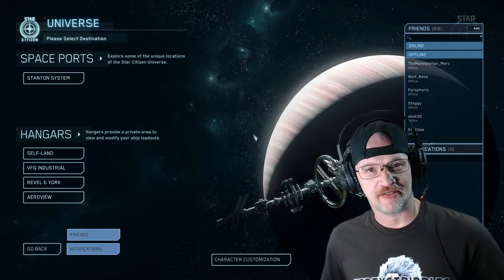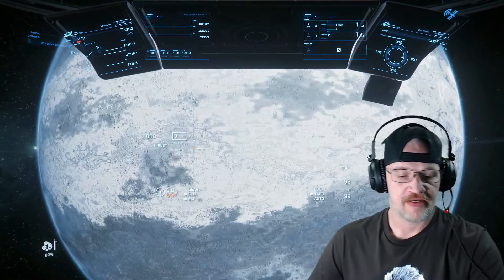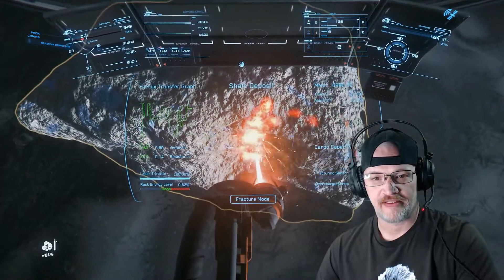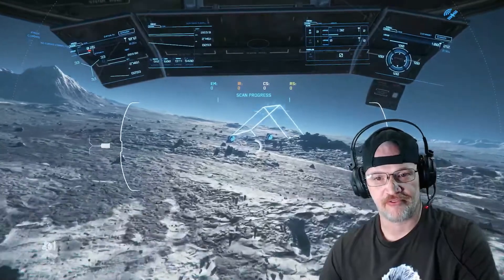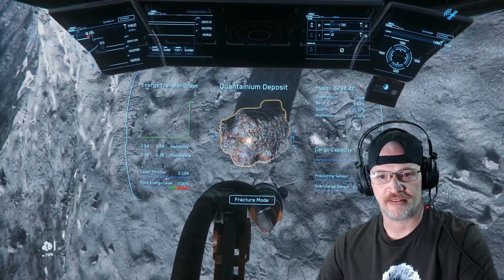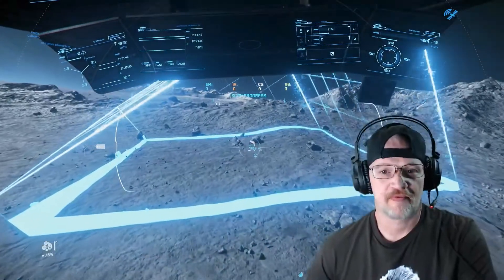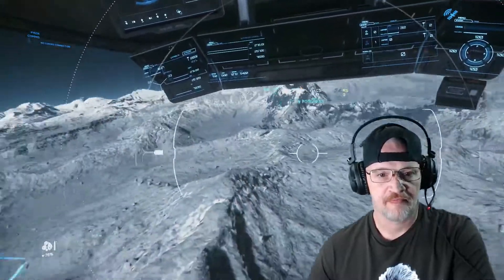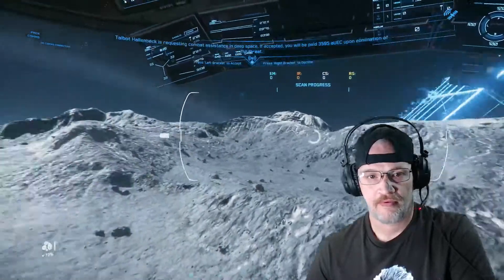Star Citizen with the Prospector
In today's video I thought about showing you the Prospector, and do a little bit of mining.

Well, after about 3 tries, I finally find some minerals that i can cut with my mining laser.

Puny mining laser...

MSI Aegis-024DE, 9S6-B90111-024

CUK GS75 Stealth by MSI 17 Inch Gamer Notebook (Intel i7-10750H, NVIDIA GeForce RTX 2080 Super Max-Q 8GB, 32GB RAM, 512GB NVMe, 17.3" FHD IPS-Level 300Hz 3ms, Windows 10 Pro) Gaming Laptop Computer

MSI Gaming Headset with Microphone, Enhanced Virtual 7.1 Surround Sound, Intelligent Vibration System (DS 502)

Blue Yeti X Professional Condenser USB Microphone with High-Res Metering, LED Lighting & Blue Voice Effects for Gaming, Streaming & Podcasting On PC & Mac